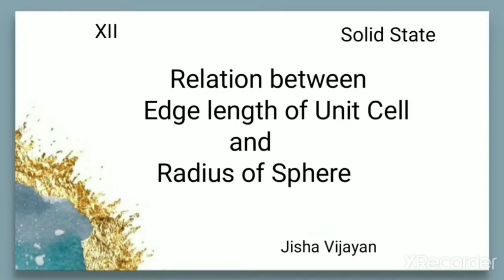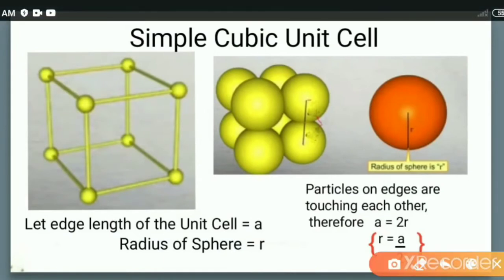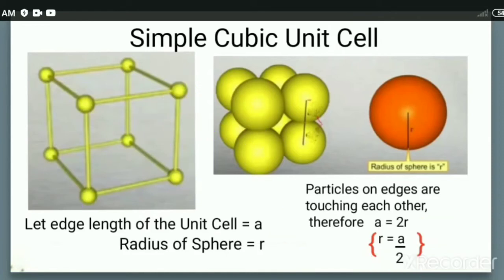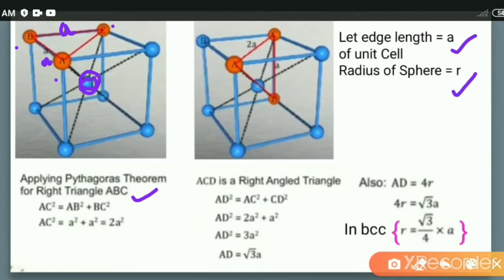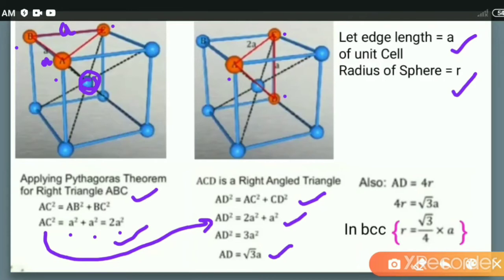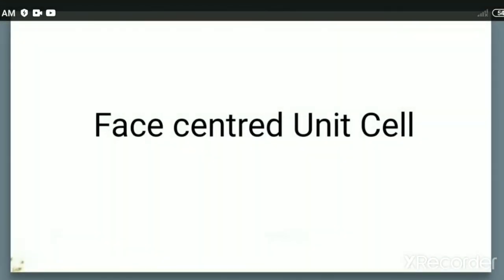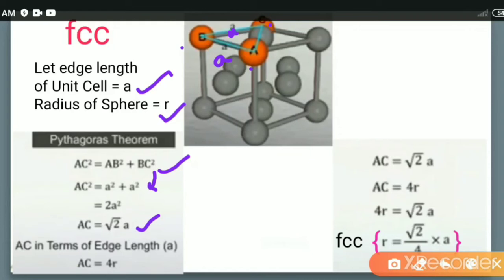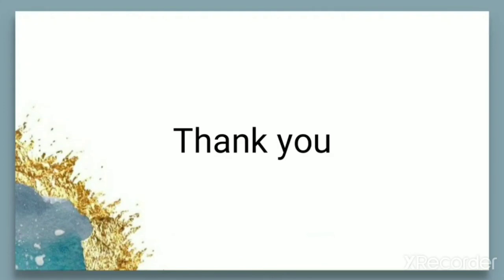12std, Relation between Edge length of Unit Cell and Radius of Sphere